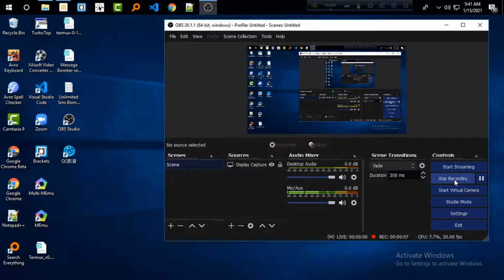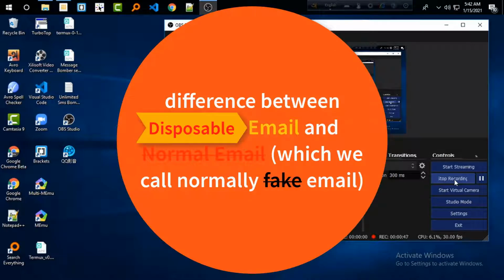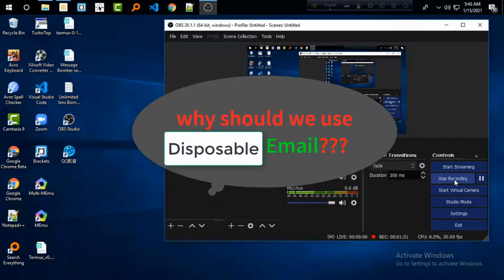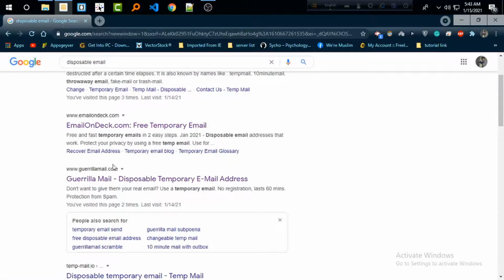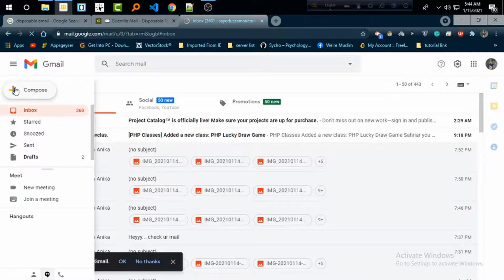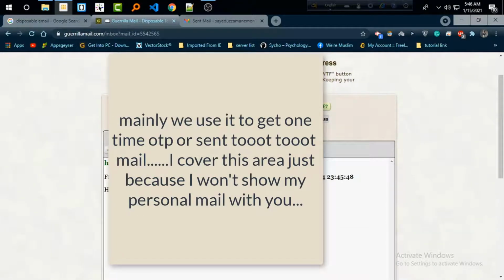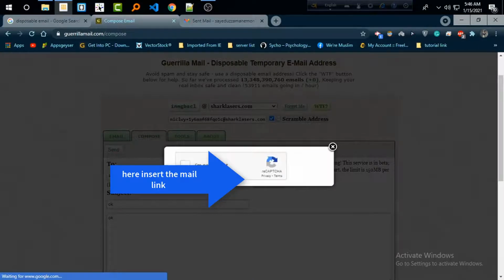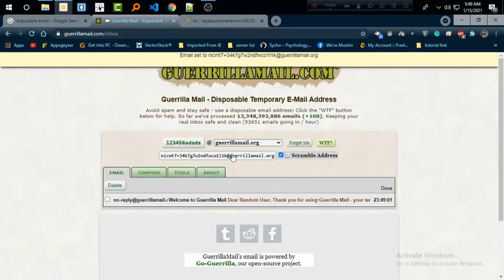Disposable Email Address best tricks (About Difference Reason Process) 2021* | Sayan Coding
In this video, I'm talking about Disposable Email. Here I explain what is disposable email? Difference between disposable and normal email? Why do ethical hackers use disposable email too much? and how to use Disposable Email?

And if you think there I miss any important message about the disposable email you can tell me about the comment section.
Thanks by,
Sayan Coding.

The link of the site I love too much for use disposable email is given below :